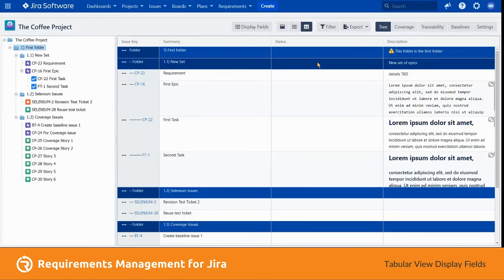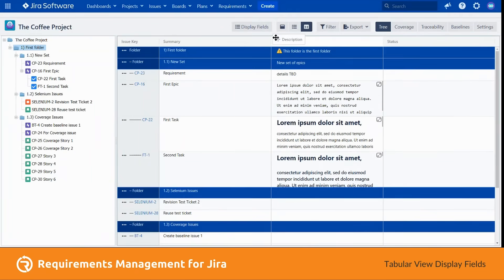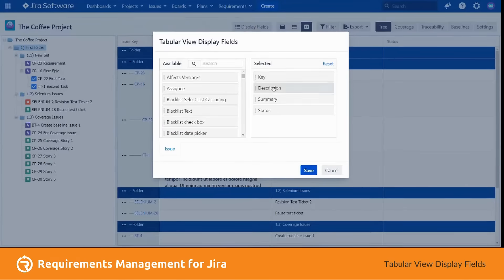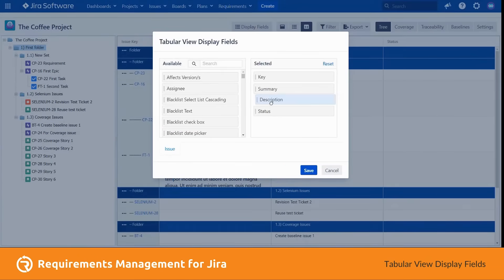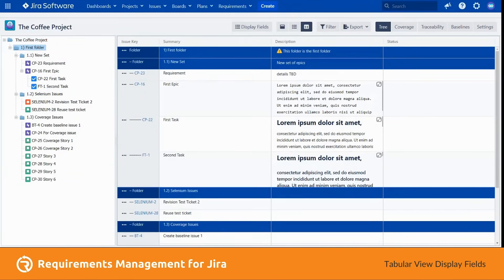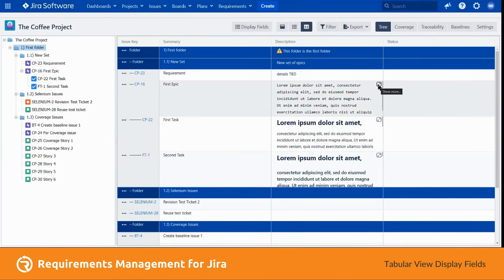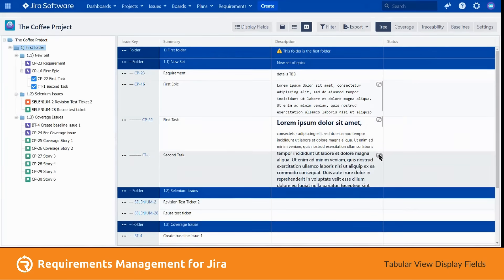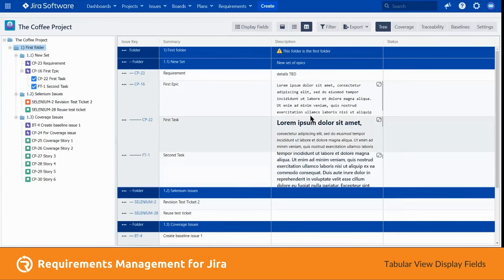R4J Tutorial - Tabular View Display Fields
✅ R4J tutorial and demo on tabular view display fields.